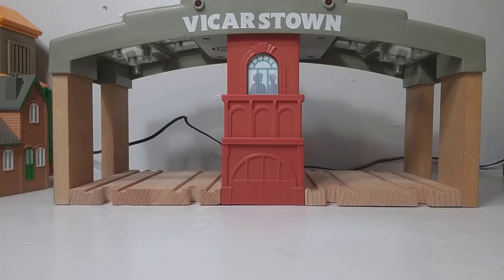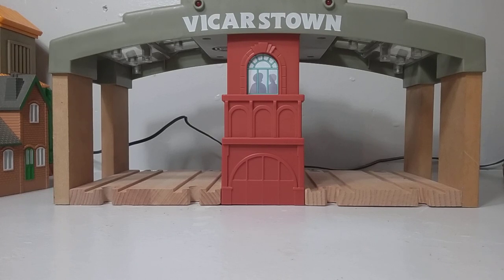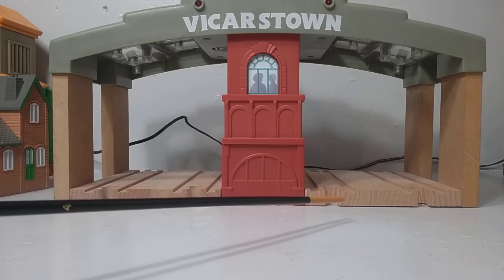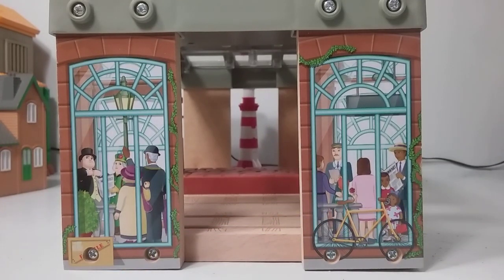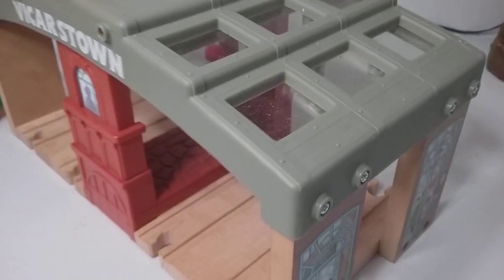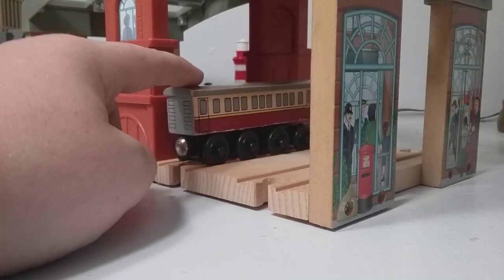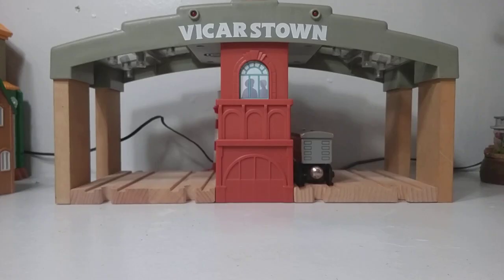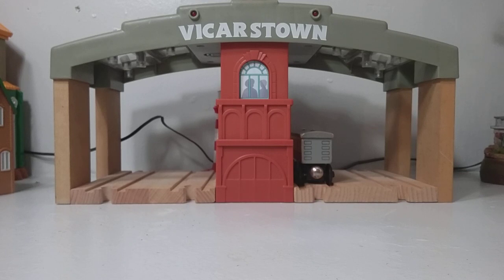Thomas Wooden Railway Vicarstown Station Review!!!